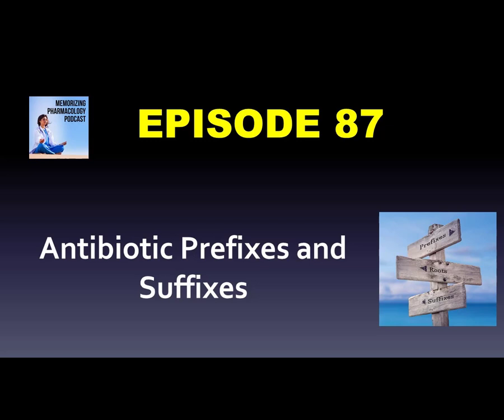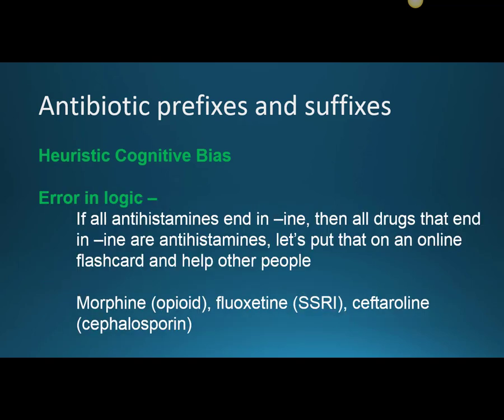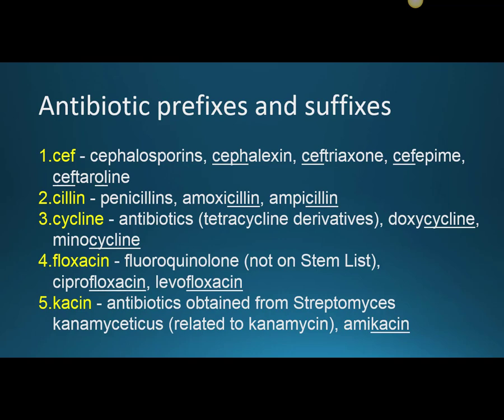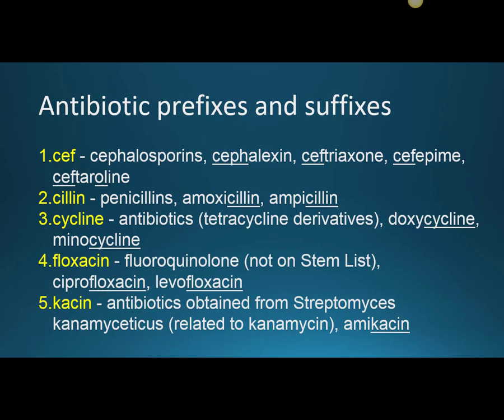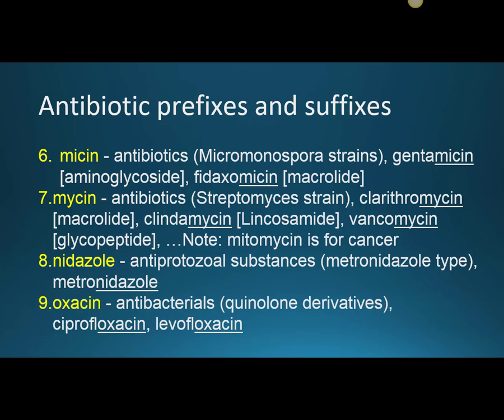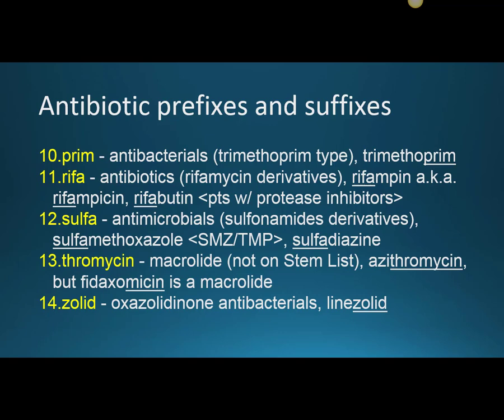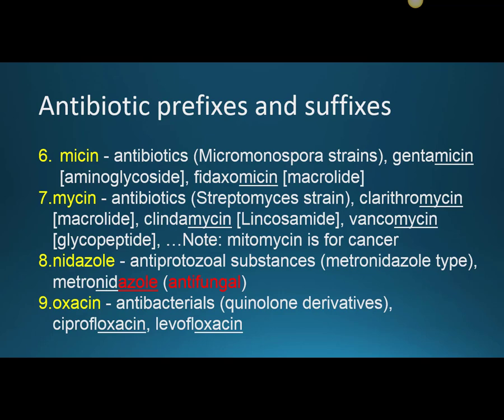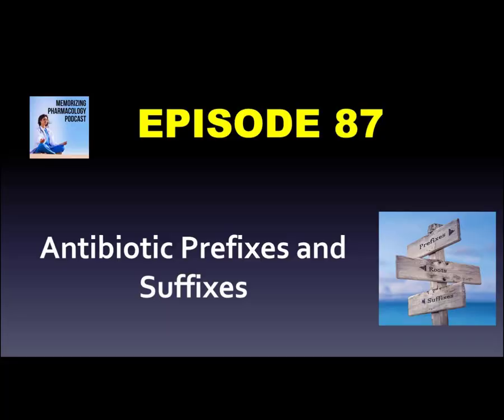Ep 87 Antibiotic Prefixes and Suffixes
A review of some of the tricky prefixes and suffixes that can lead you in the wrong direction